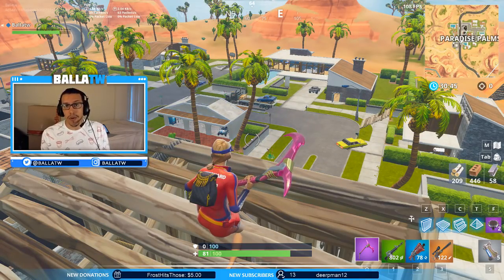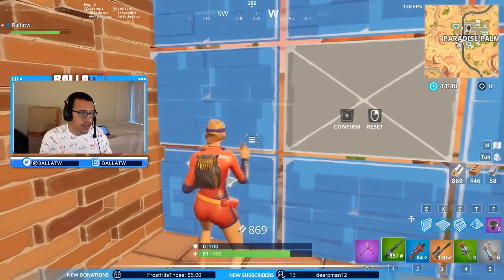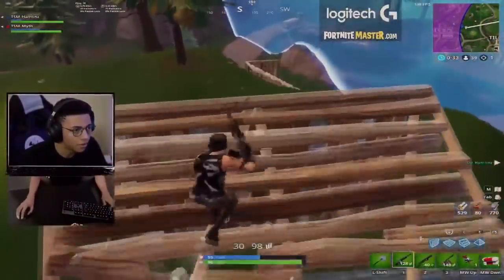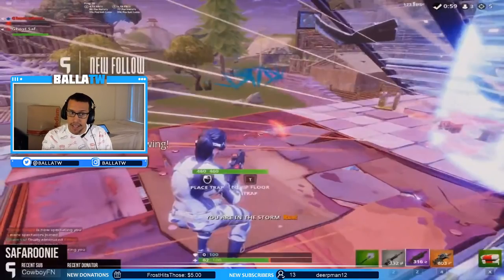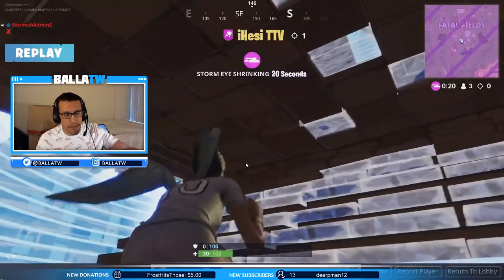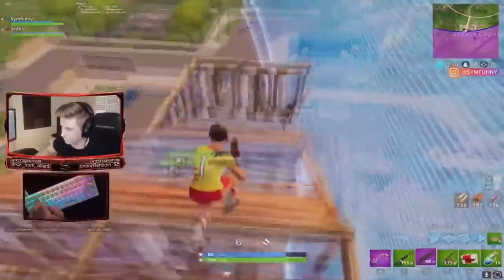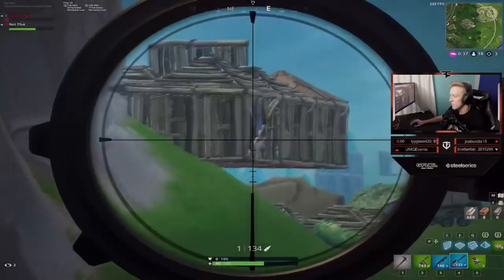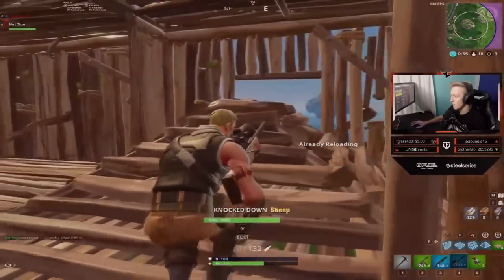What I learned from Summer Skirmish Week 5 (NA)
Second video in my series based on what I learn from watching the pros each week - whether it be streams or competitive play. Going to take a few clips and talk about learning the thing!